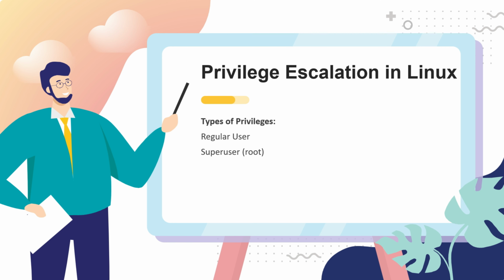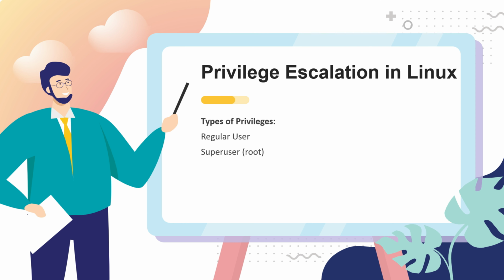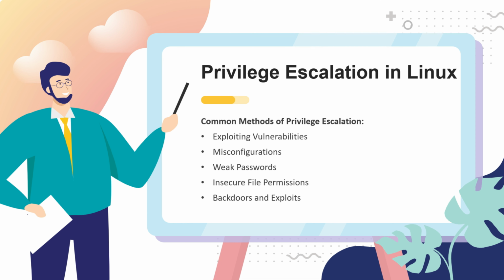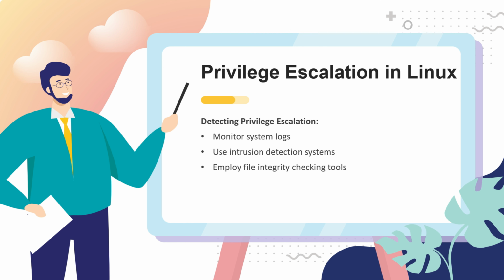Linux Privilege Escalation 2024 | C 6/29 | What is Linux Privilege Escalation | PentestHint